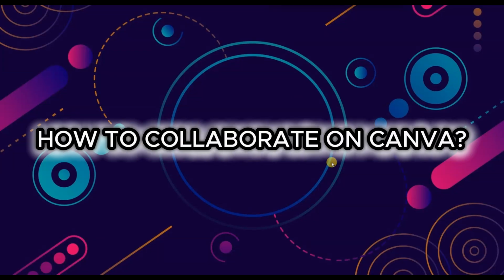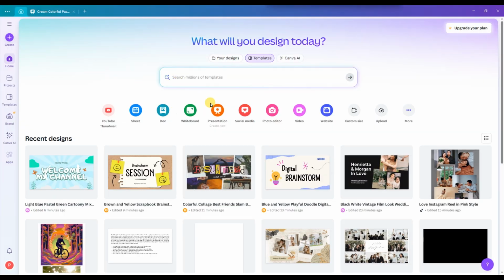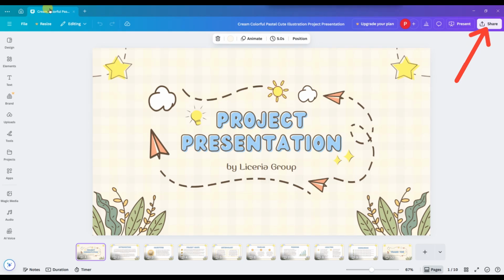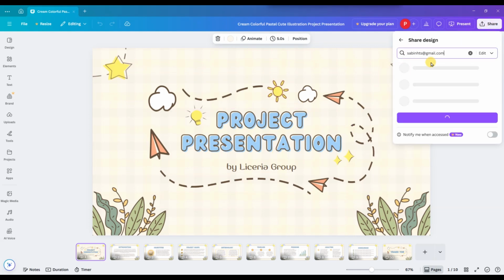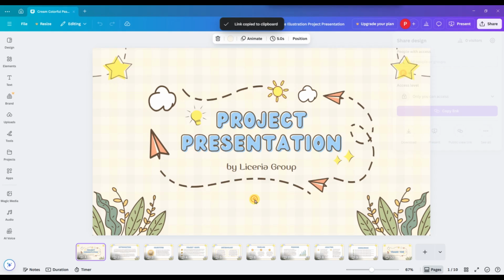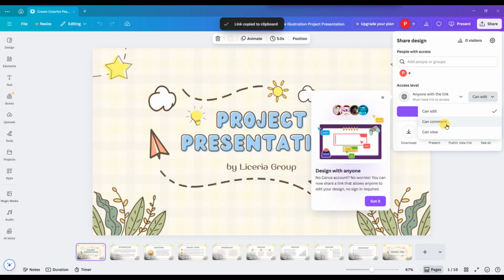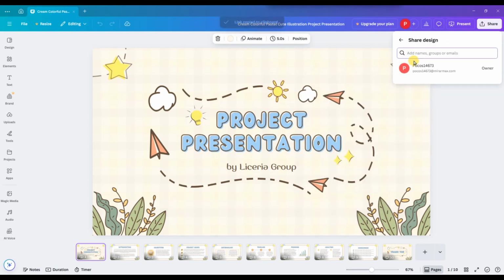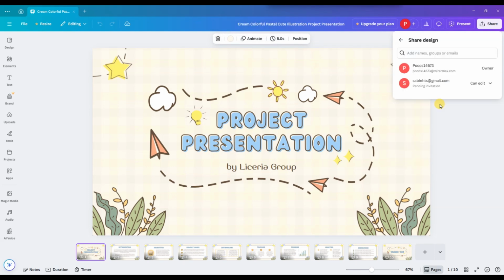How to Collaborate on Canva PC 2025?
Want to collaborate on Canva projects with your team or clients? In this step-by-step tutorial, we’ll show you how to collaborate on Canva PC easily and efficiently. Learn how to share your Canva designs via email, generate shareable links, and set permissions to allow viewers, commenters, or editors access. Perfect for designers, marketers, educators, and anyone working on Canva projects together.

Follow this guide to make team collaboration on Canva seamless, manage multiple projects, and ensure everyone can contribute to your designs effectively. By the end of this tutorial, you’ll be able to share Canva designs, manage permissions, and work together efficiently in real time.

Drop your questions in the comments, and we’ll help you make the most of Canva collaboration tools!